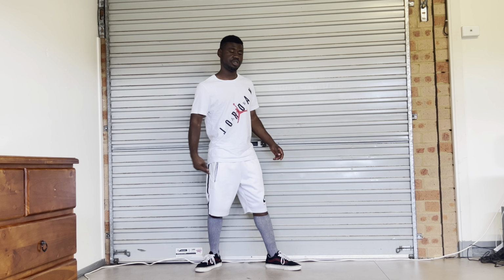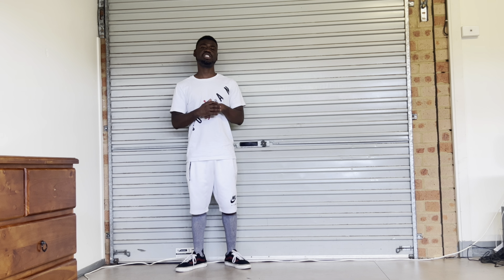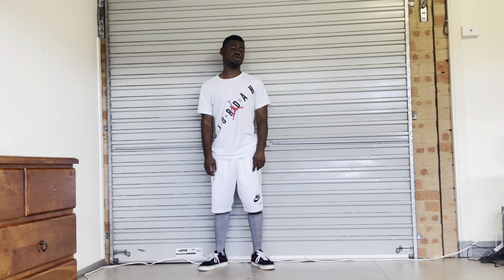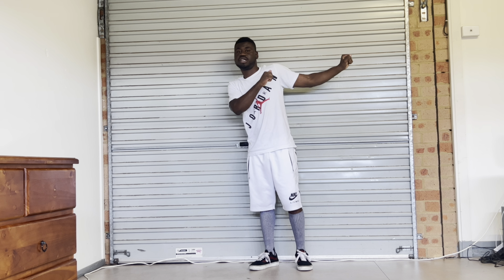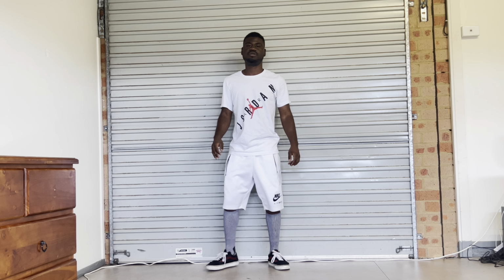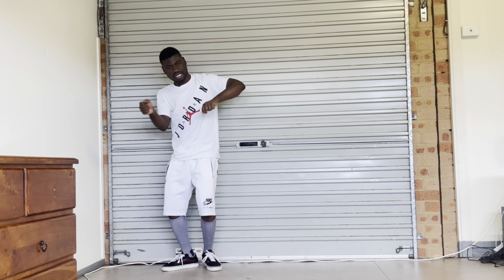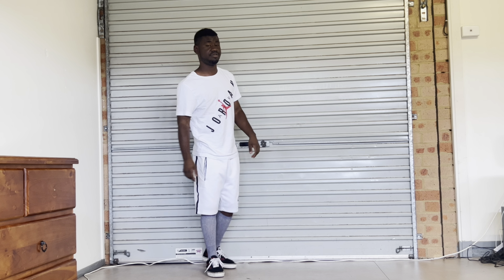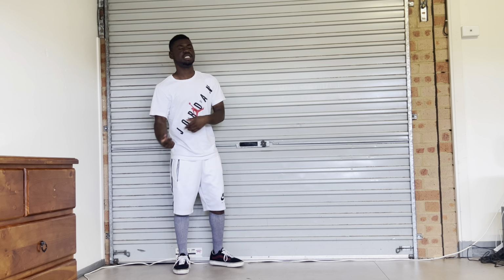How to do The Carlton Dance Lesson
Hello guys, welcome to the "David Wek'' channel. Today I'm going to teach you how to do the " CARLTON   " dance move. I hope you guys enjoy this dance tutorial video with David Wek. In this channel, you’ll find a variety of videos including Dance covers, Dance challenges, reaction videos, vlogs and so much more.

Intro: 00:00
Preview: 01:08
Break down: 01:20
Outro: 10:07

⌚ SCHEDULE:
Weekly